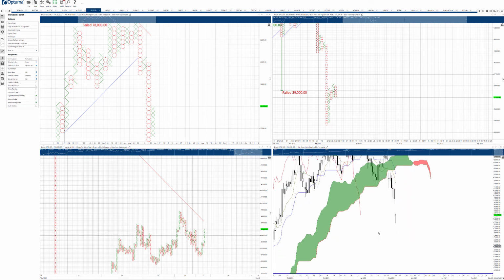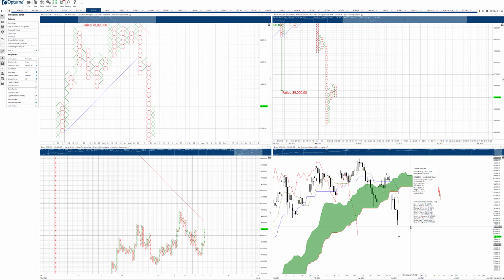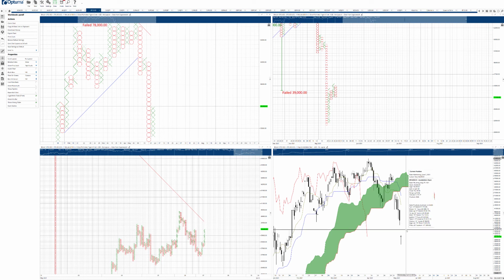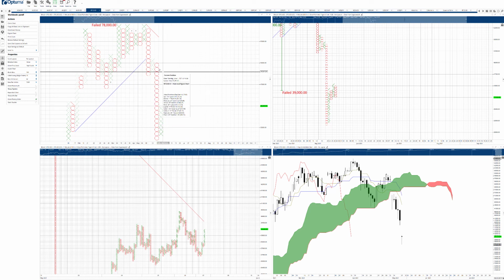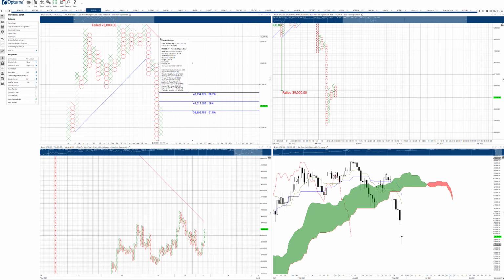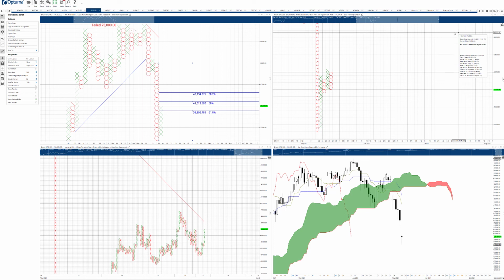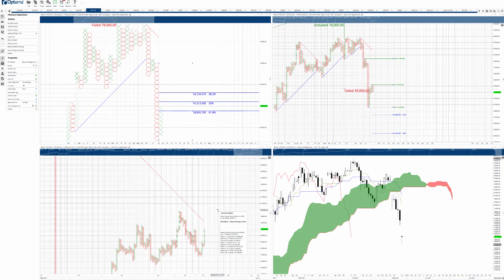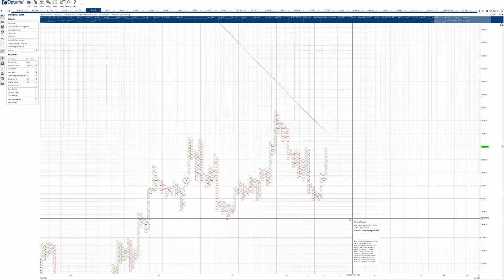Bitcoin (BTC) Price Analysis, Prediction 2021: Bitcoin Under Threat for Lower Prices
Exchange Rates UK TV: Point & Figure tells us to be careful about the current levels.